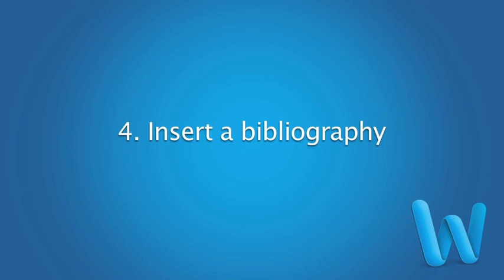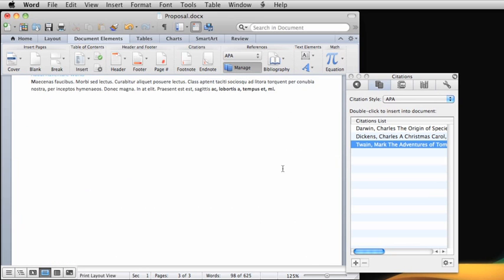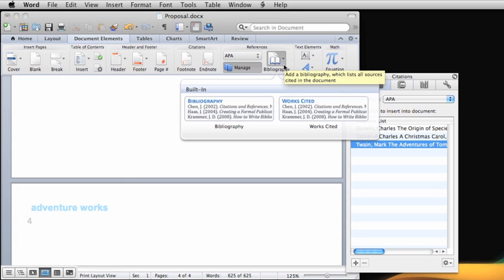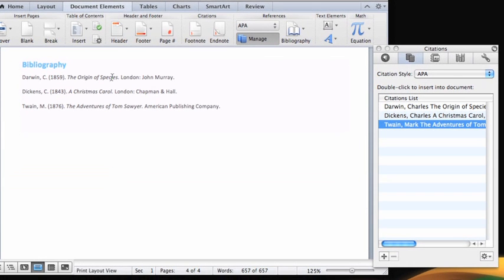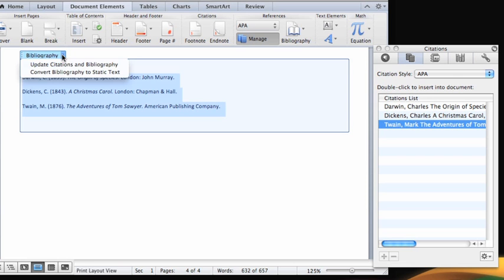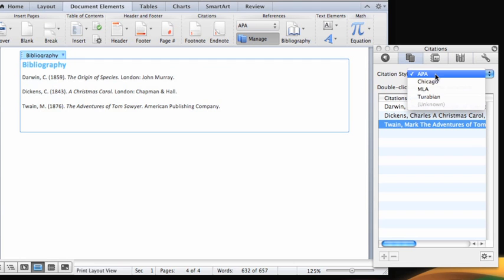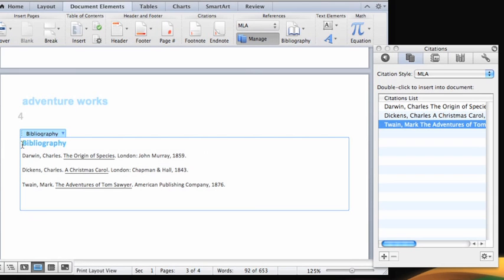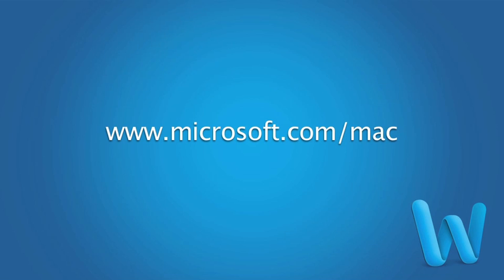Lesson 4: Insert a bibliography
Accurate and well sourced citations are an essential part of any professional or academic paper. Watch this series of videos to learn how to work with citations, sources, and bibliographies using Word for Mac 2011.